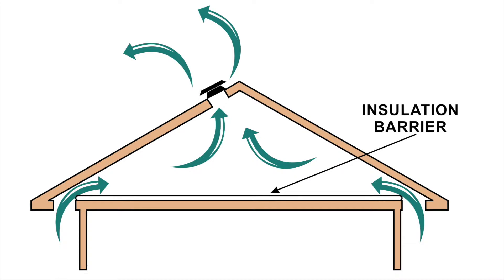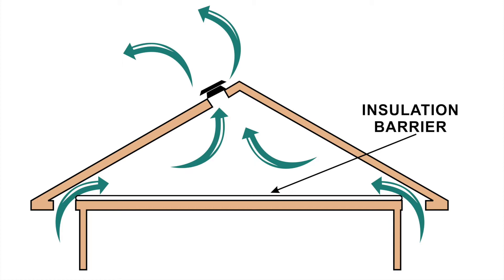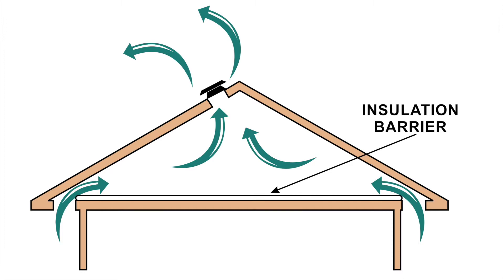What To Do When A Home Inspector Finds Attic Mold Rolling Meadows, IL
When your buyer's home inspector finds mold in your attic it can be a scary thing.  Guardian Mold Prevent specializes in cleaning attic mold, basement mold, and any other type of mold you can think of.  We have helped hundreds of homeowners get their attic mold problem taken care of with our professional mold removal services.  We are the best mold remediation contractor around.